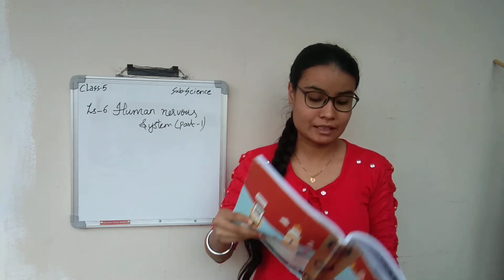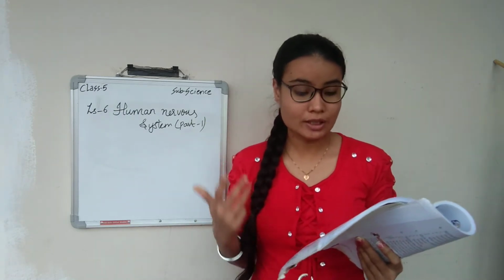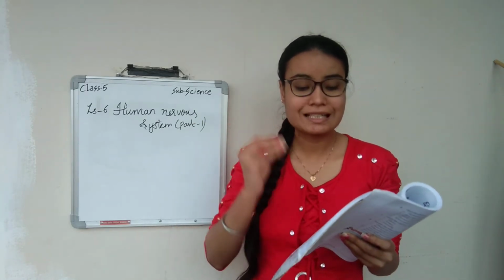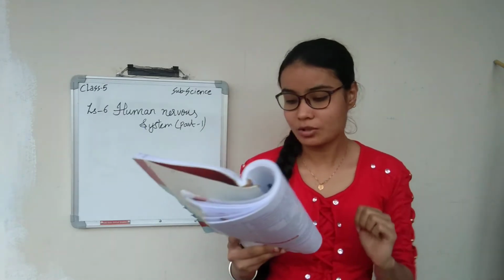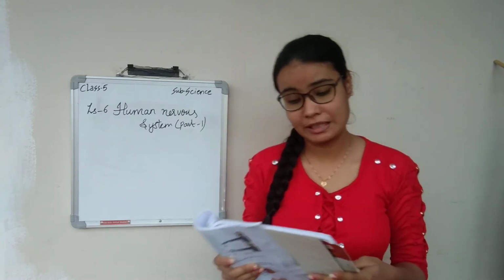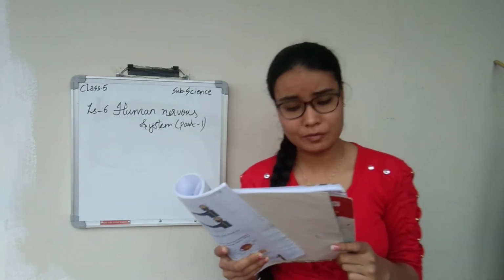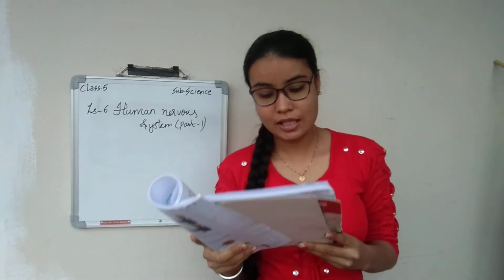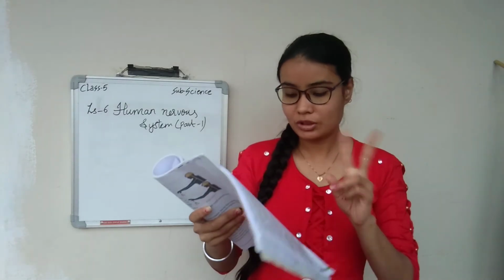class-5 science ls.no-6 Human nervous system